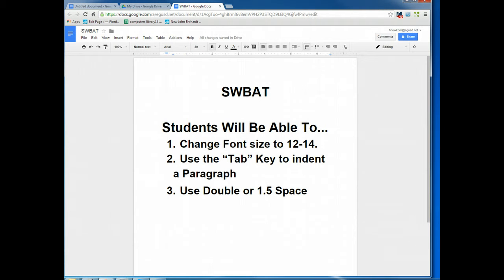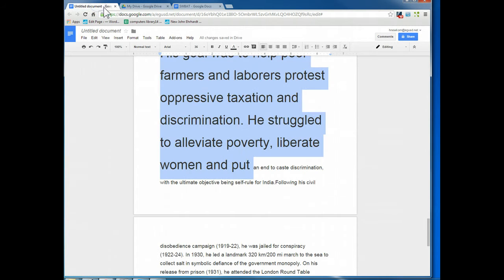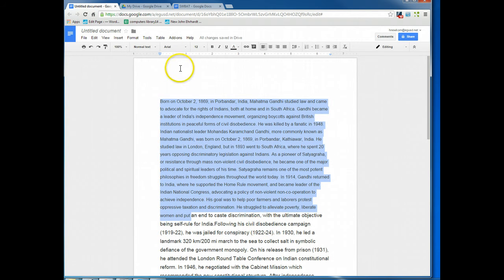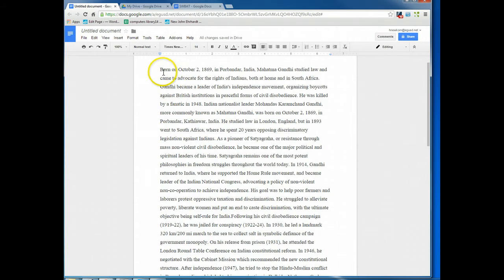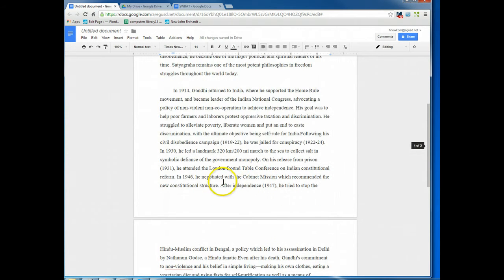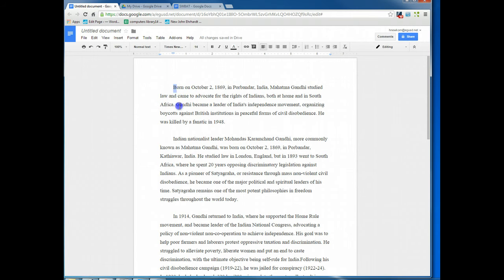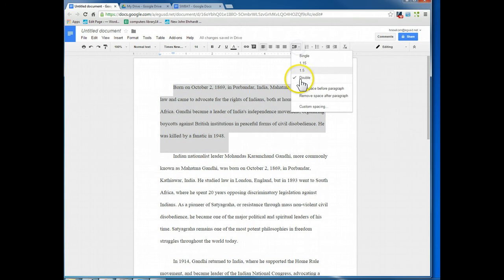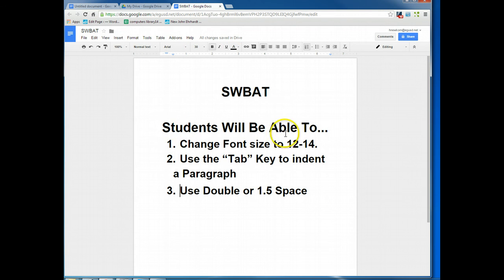Formatting a Google Doc for an A grade!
Google Docs Formatting, Font and Font Size, Tab to indent and Line Spacing.